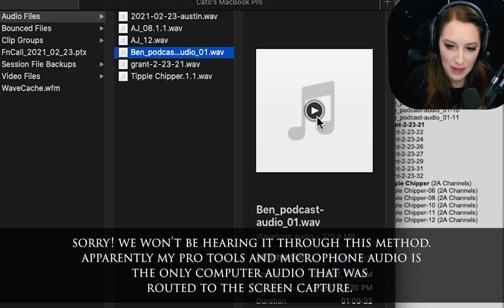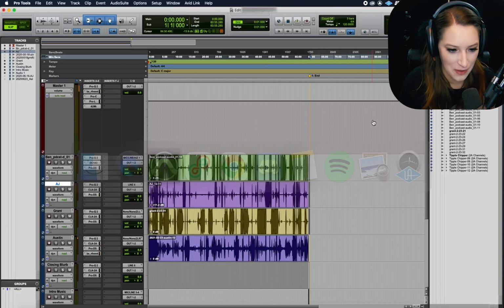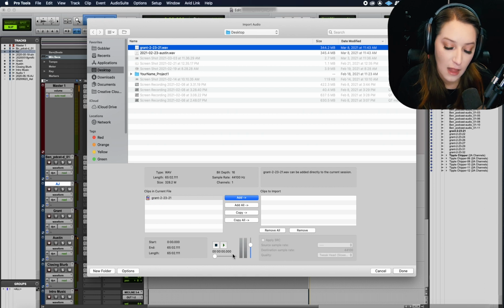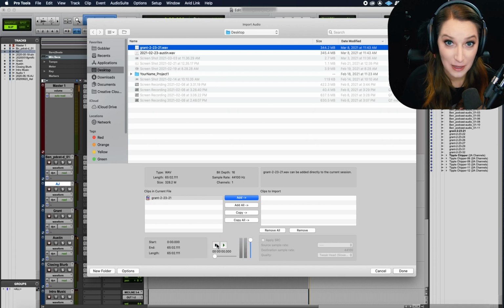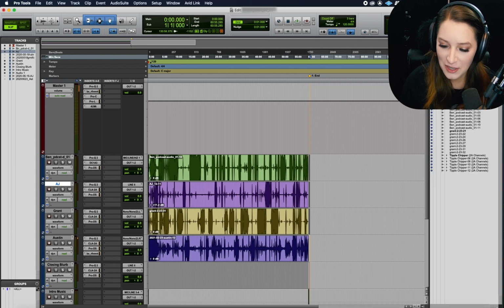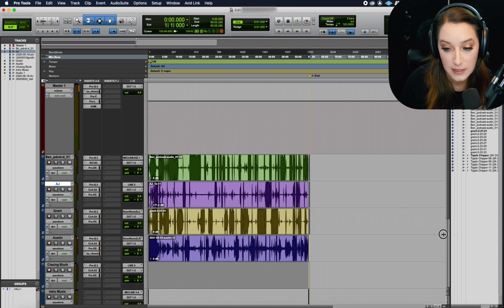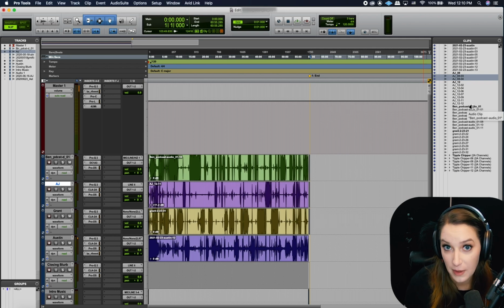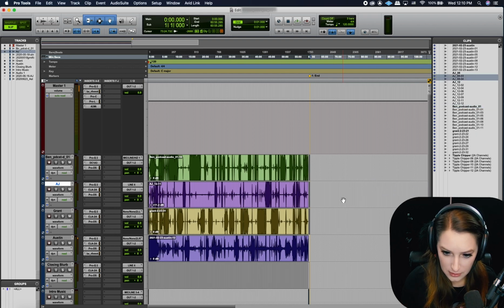Pro Tools Basics: Previewing Sounds in Pro Tools, How to Preview Audio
In this video, we talk about a few different ways you can preview audio files in Pro Tools. Hope you like it!